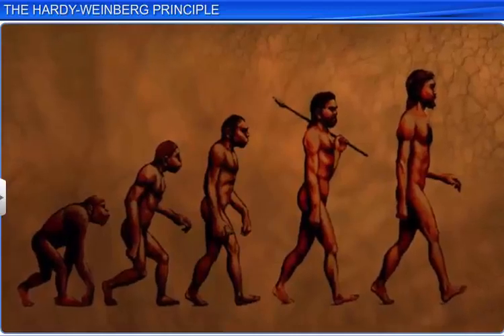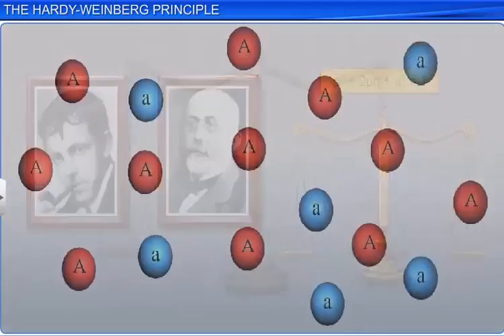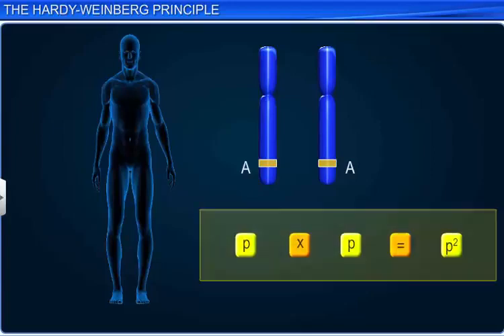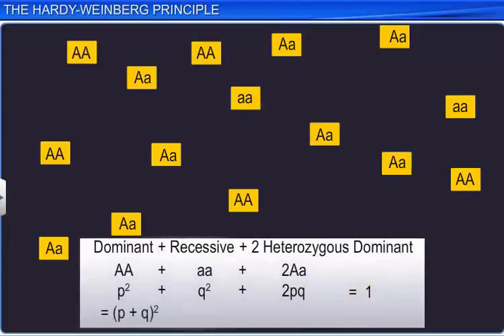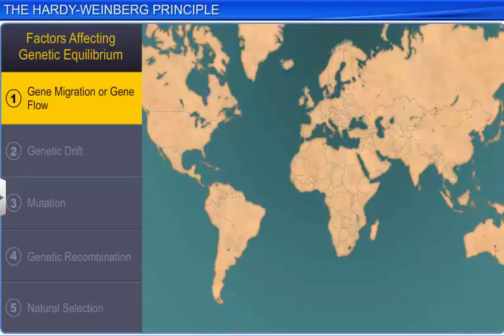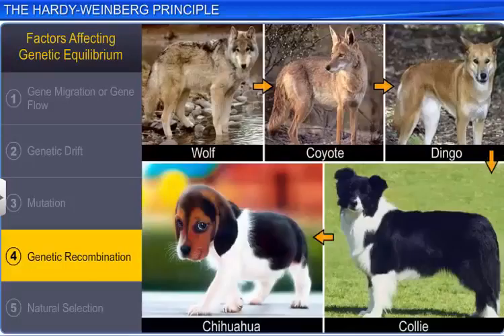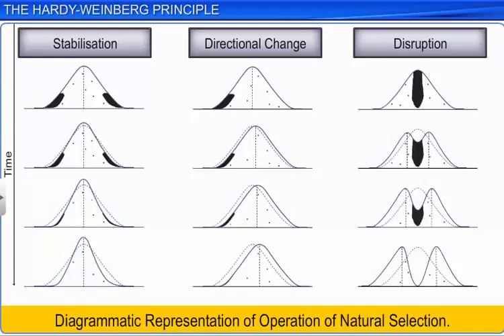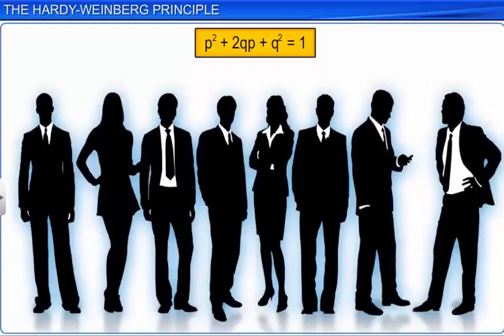7.6 The Hardy Weinberg principle